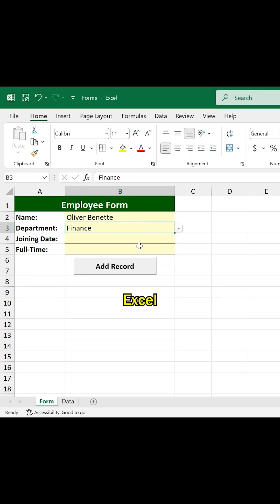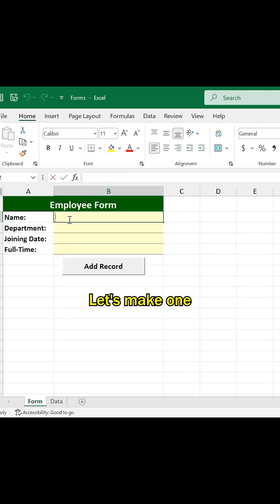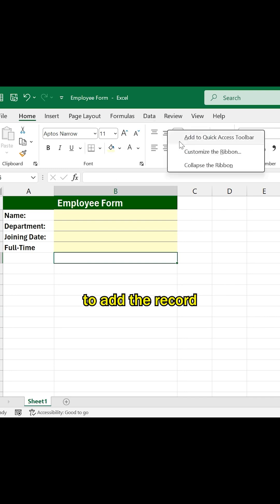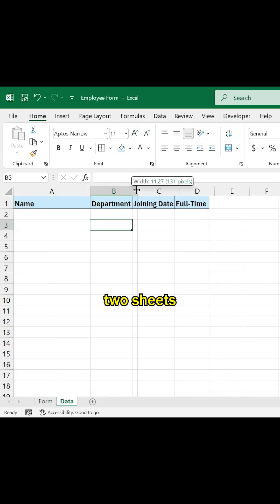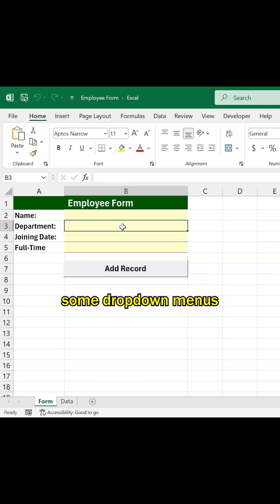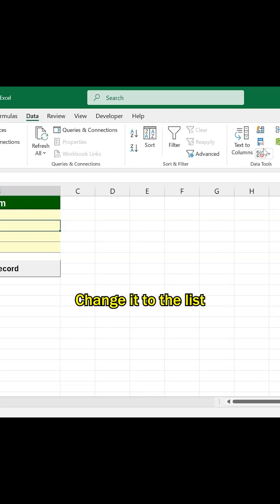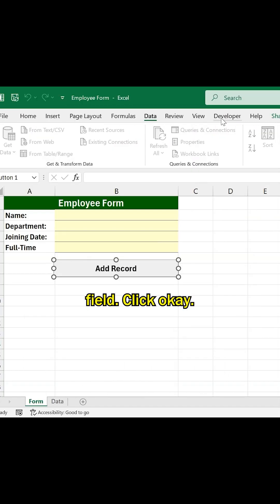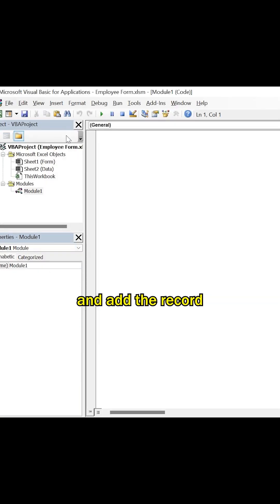Data entry form in Excel with VBA code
Make Data entry form that gets data from the form and stores in other sheet.